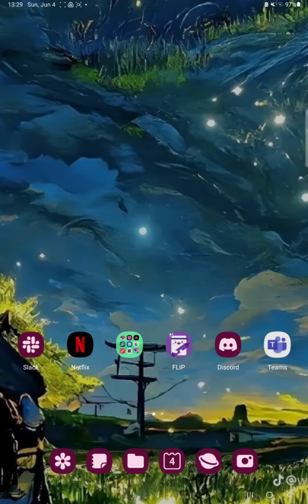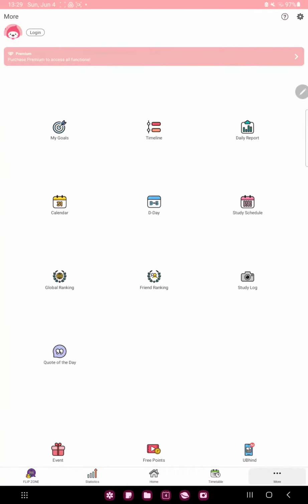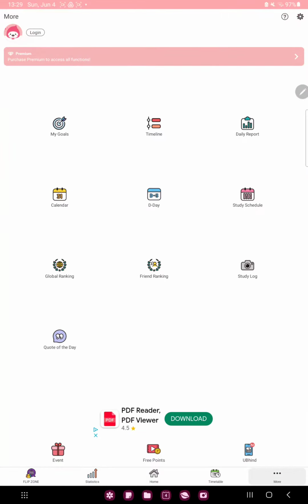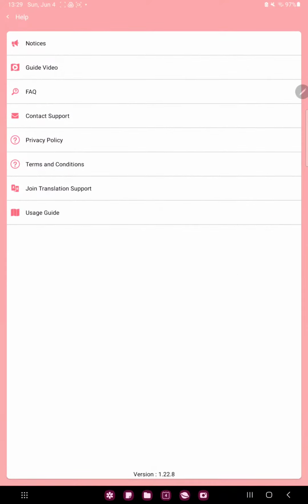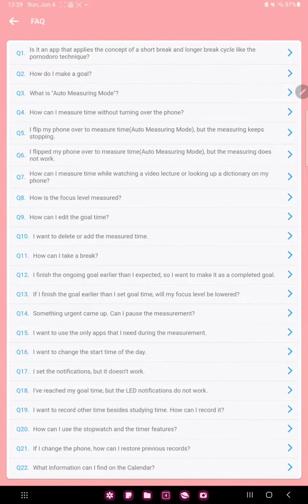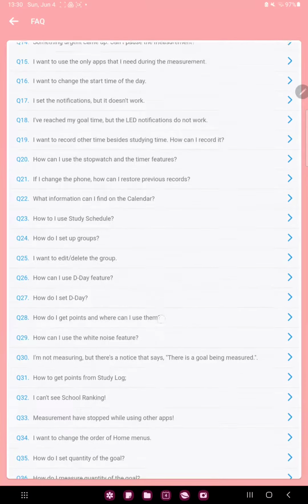Where to find the frequently asked questions on FLIP?